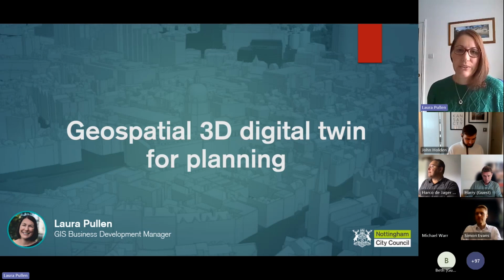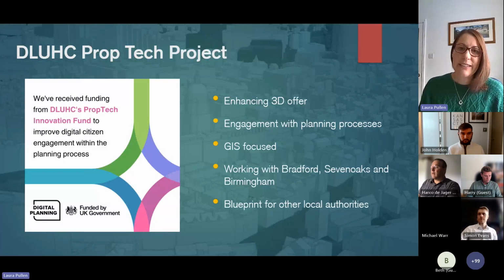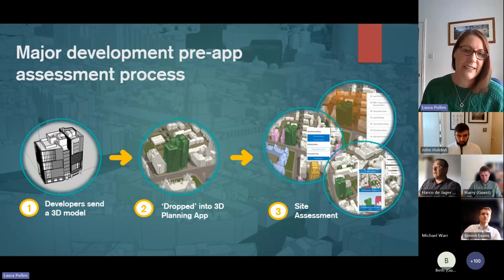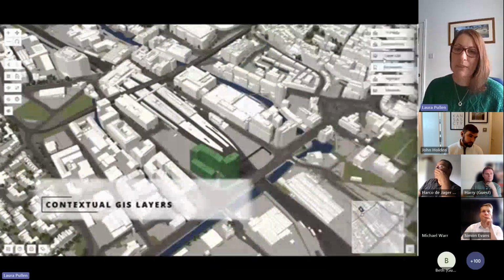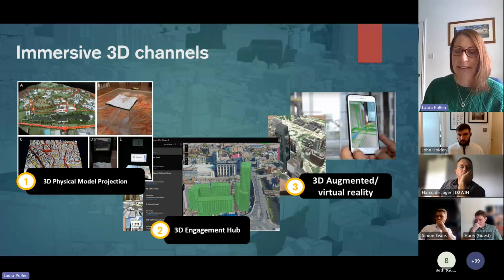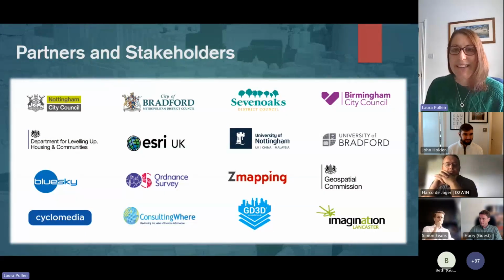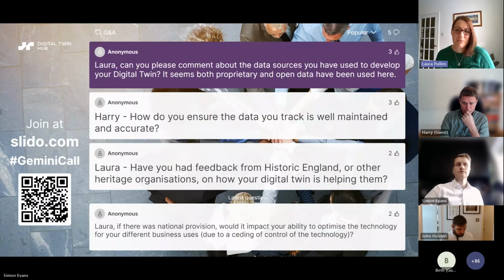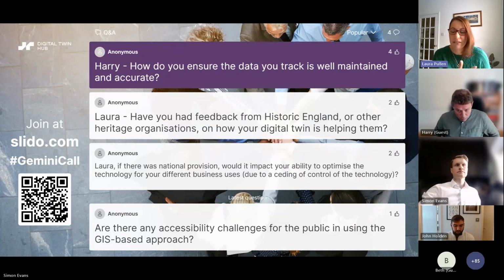Gemini Call Feature Focus - 3 October 2023 - Laura Pullen, Nottingham City Council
Laura Pullen of Nottingham City Council presents 'Geospatial 3D Digital Twin for Planning' for the Feature Focus on the DT Hub's weekly Gemini Call.